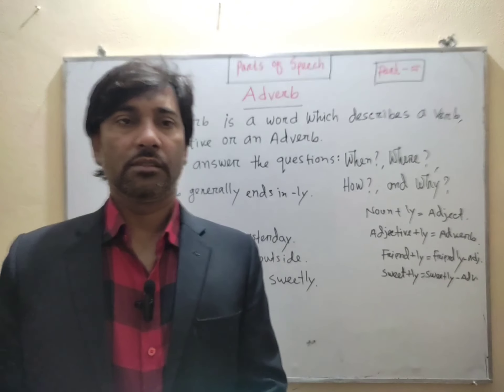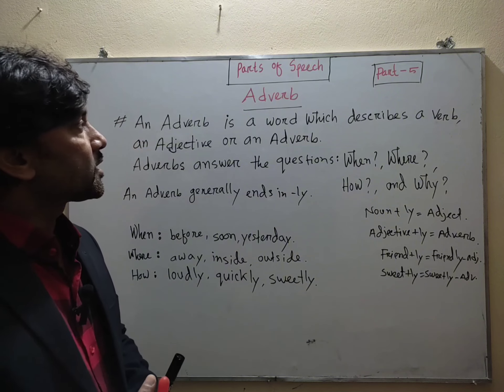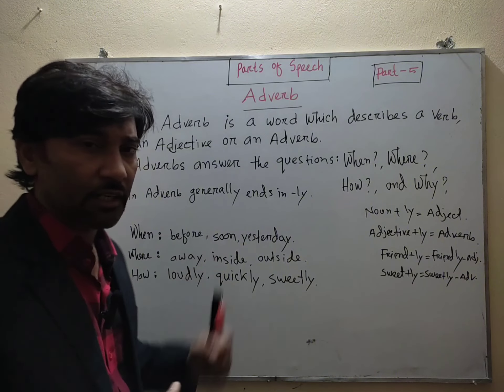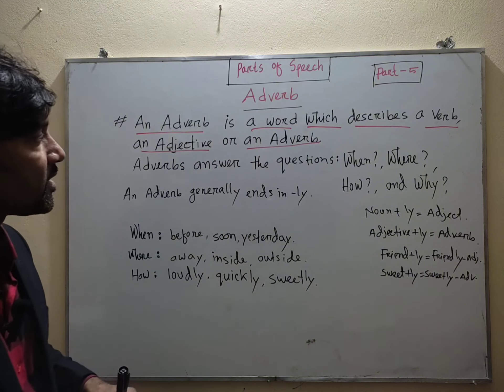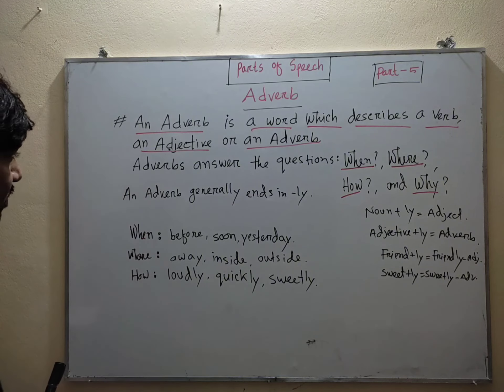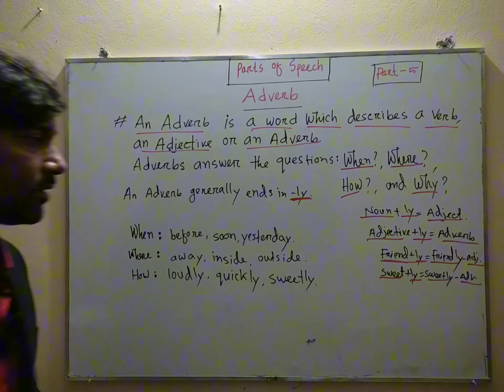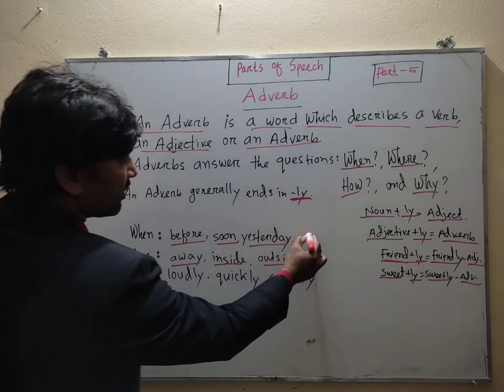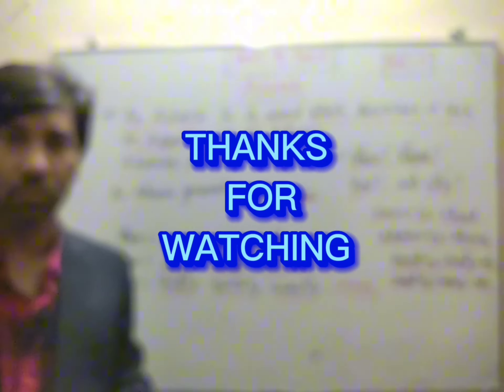what is adverb? definition and example, সহজে Adverb শিখে নিই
Basic English grammar, what is an adverb? definition and example, learn English speak English, learn authentic English with Arif sir, English conversation practice, spoken English for development, learn correct pronunciation and phonetics, Arif's authentic  English care.